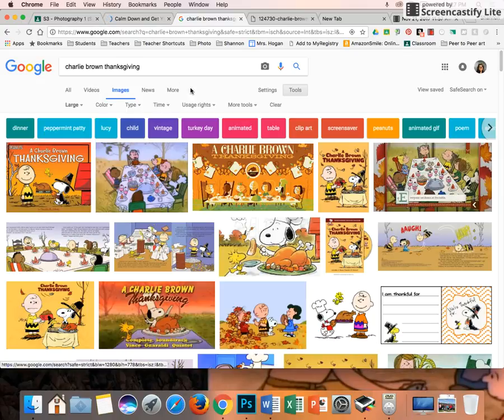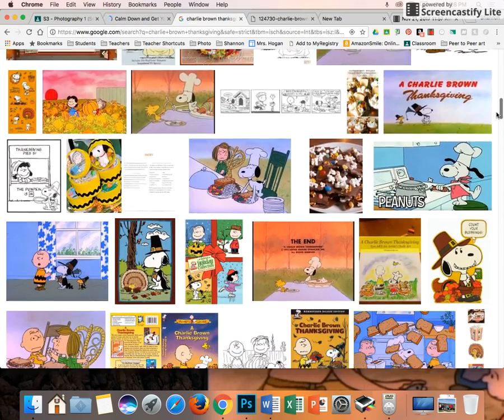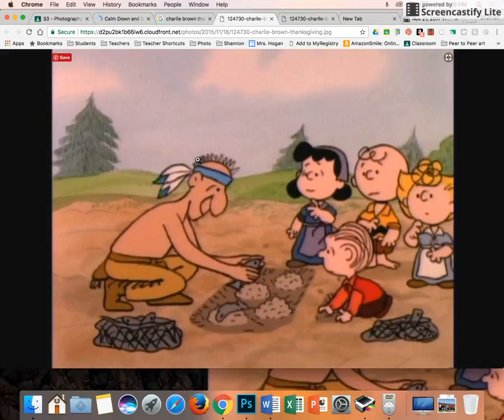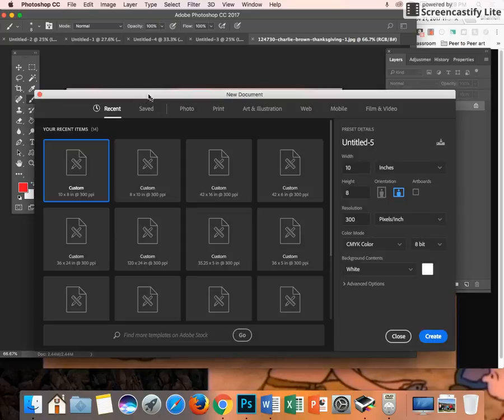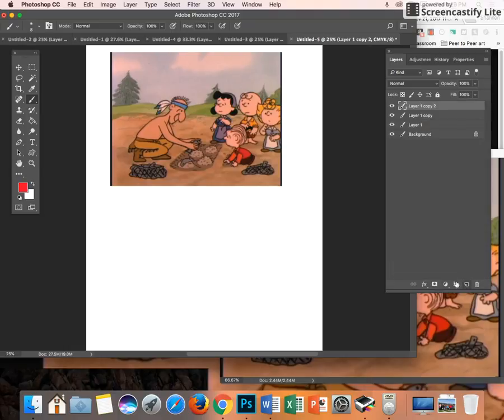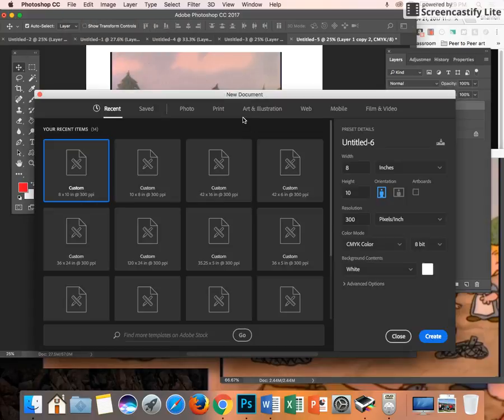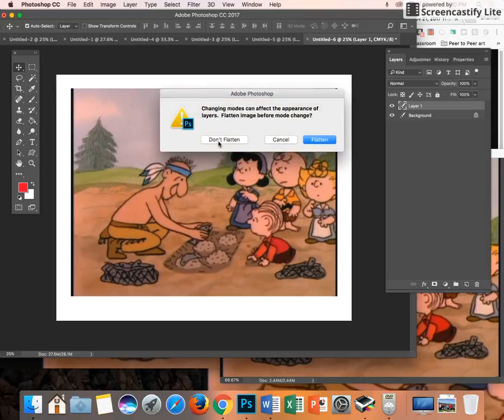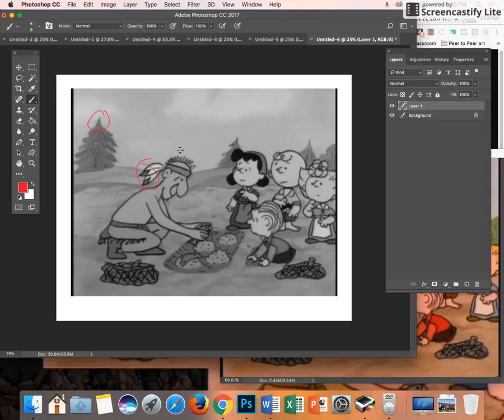Photo Hunt part 1